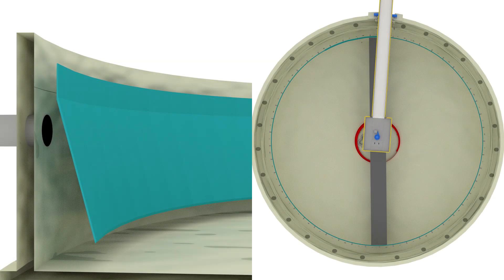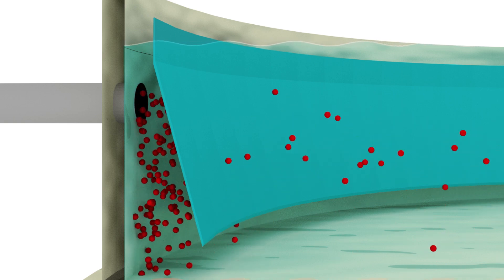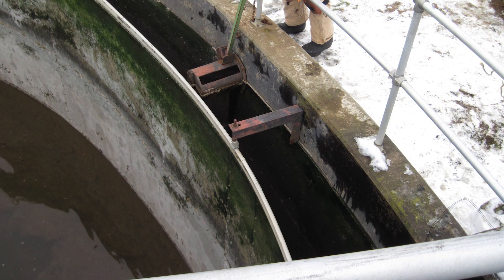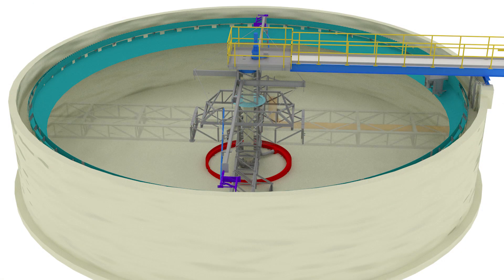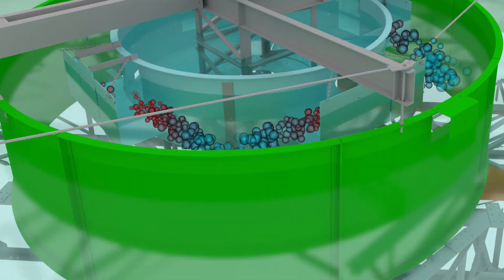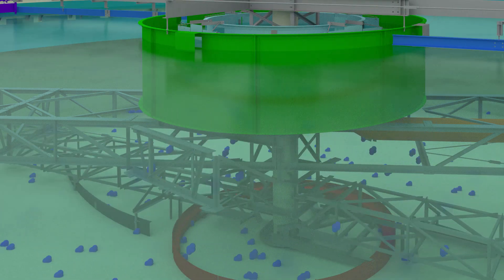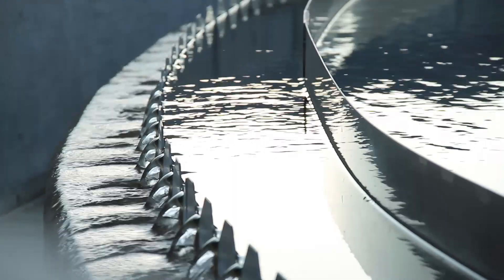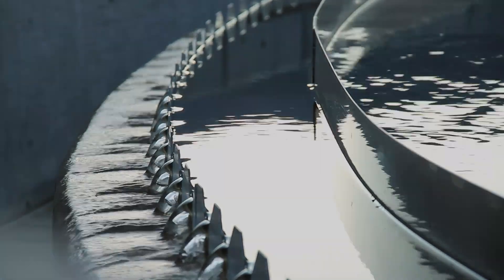Peripheral Feed Converted to Center Feed Retrofit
Consider converting your out dated peripheral feed Clarifier for better cleaning at higher rates.